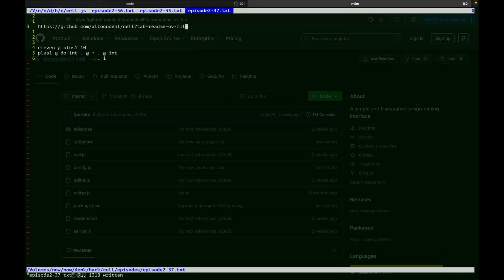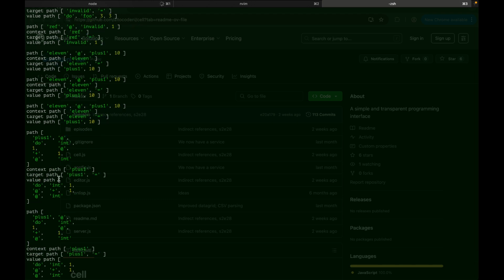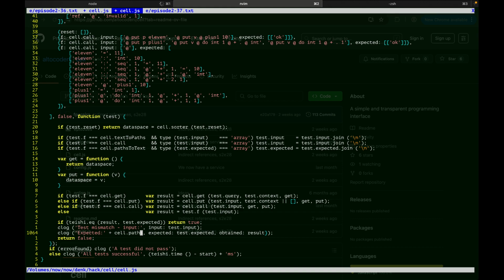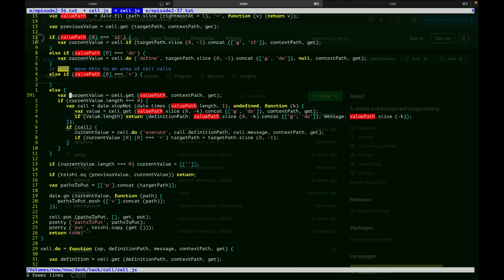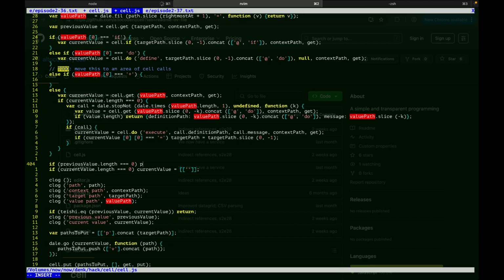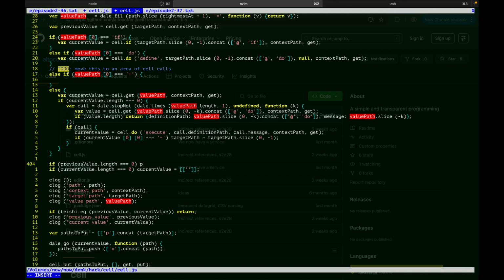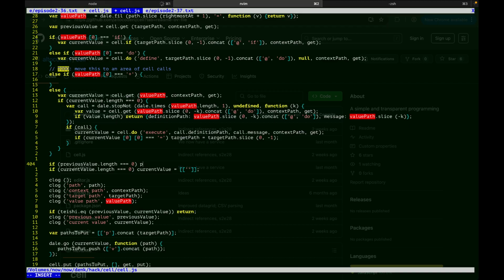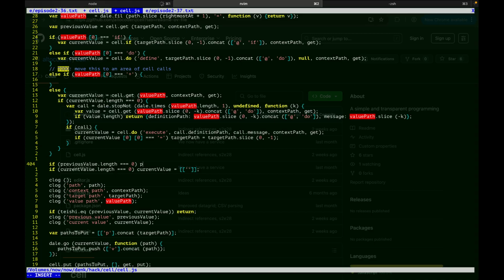Making Cell - S2E37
Thirty-seventh episode of season 2! I'm building a programming environment from scratch while recording myself. Watch me struggle figuring out how to make it useful! Today, yet more sequence. We spend some time getting proper logs in fourdata, then tackle the conundrum of how to do the proper expansion of a call. Warning: slooow progress.

Unfortunately the video recording froze half way...

eleven @ plus1 10
plus1 @ do int . @ + . @ int
                     . 1